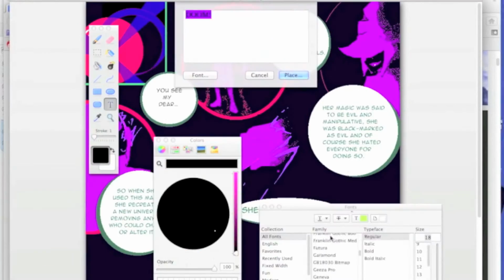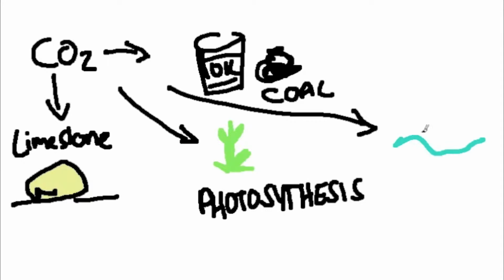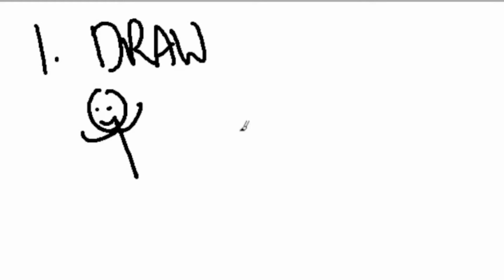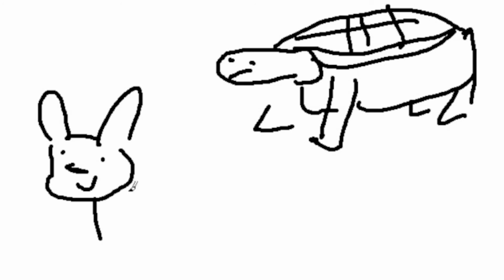Presentations Made Easy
Who needs cluttered powerpoints when videos can make everyone's life more easy.
I dont know Asap's video clip, the musics or whatever